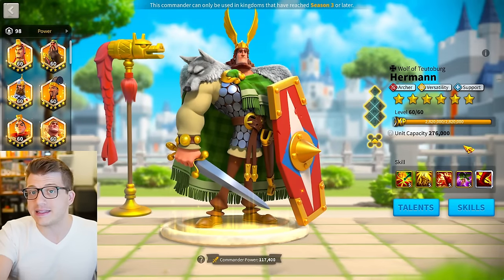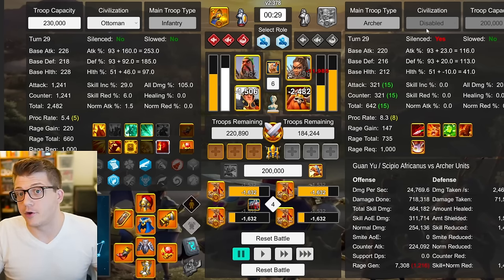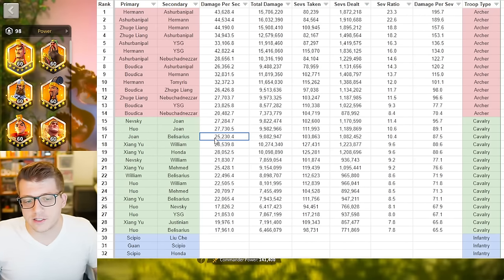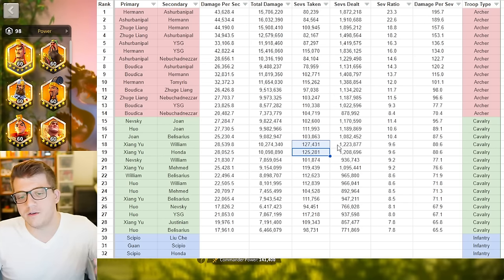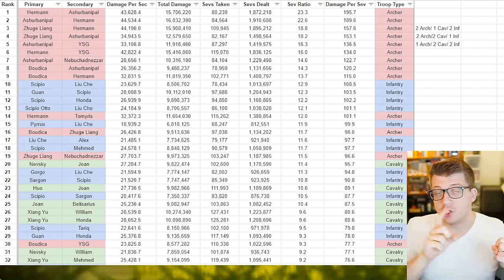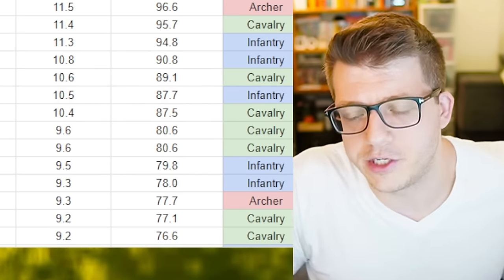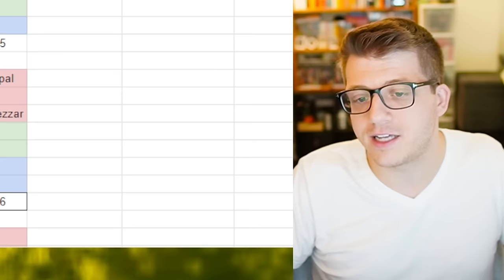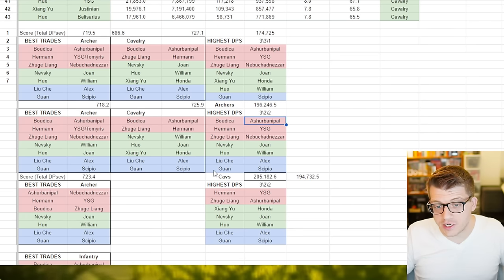Best 5 & 7 OPEN FIELD Commander Pairs in Rise of Kingdoms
Chapters:
0:00 BEST Open Field Armies
1:19 What is "Theorycrafting"?
3:04 AoE Testing Parameters & Data Tracked
5:48 Archer Army Data
8:29 Cavalry Army Data
11:17 Infantry Army Data
13:10 Ranking ALL Data
17:09 Belisarius Prime...
18:40 Best 5 Army Choices
29:04 Best 7 Army Choices
32:13 Best DPS with 7 Armies